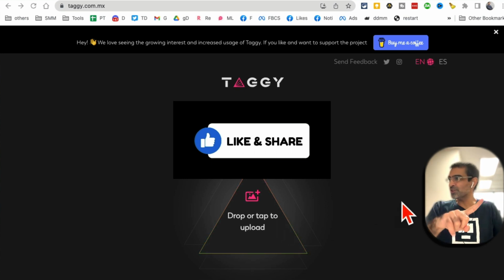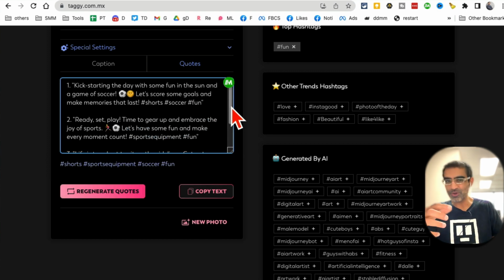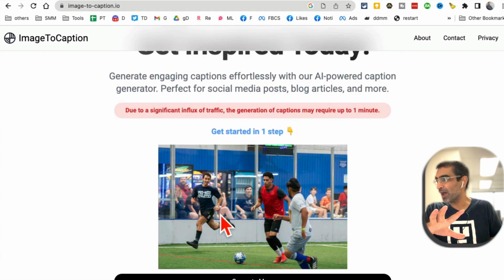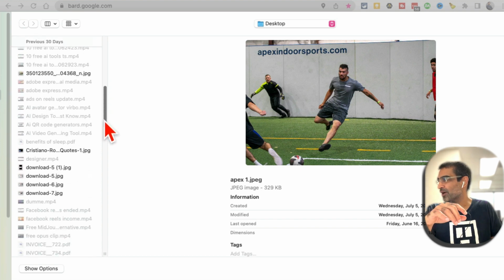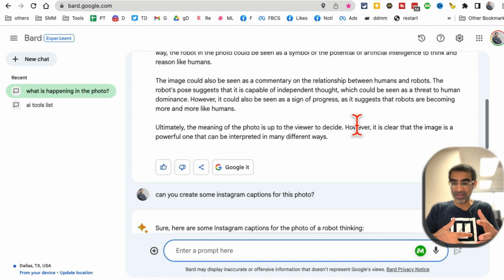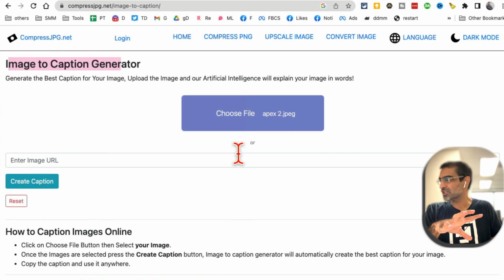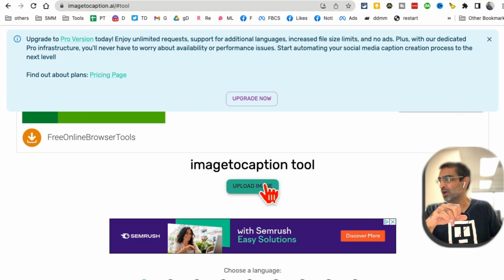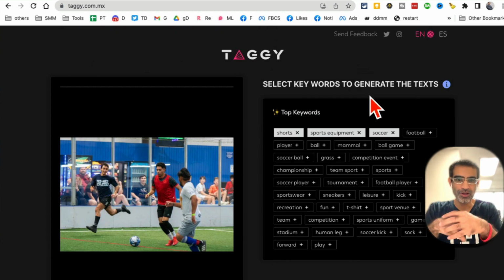5 FREE AI Tools To Generate Captions From Images 😉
5 FREE AI Tools To Generate Captions From Images